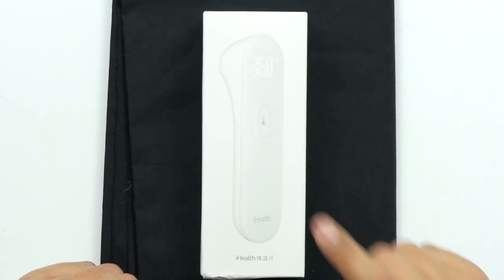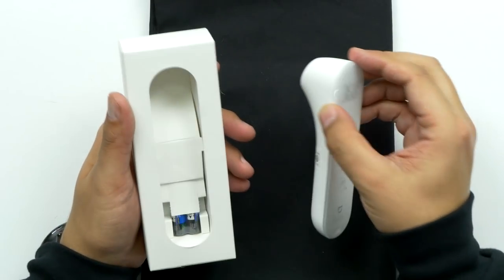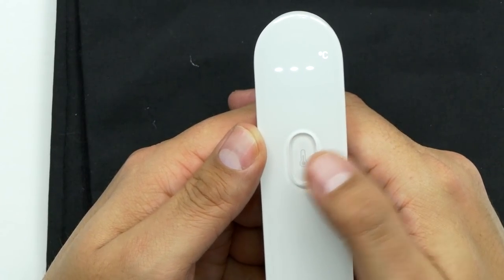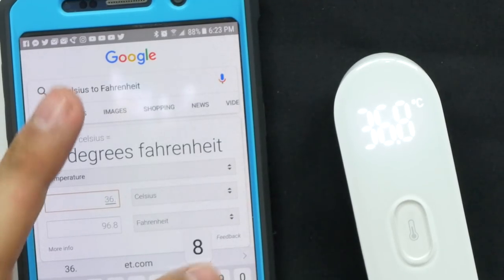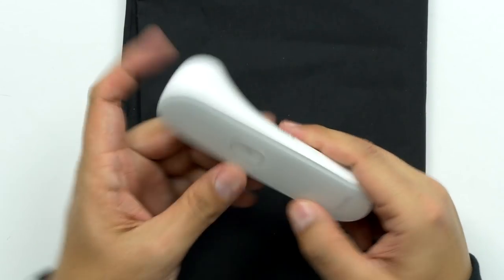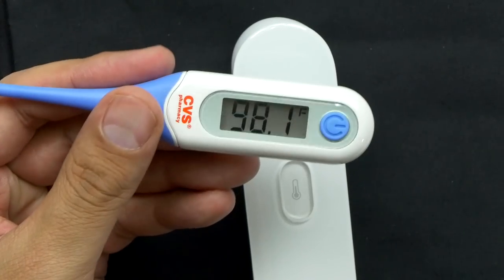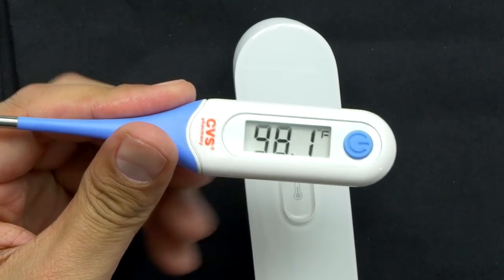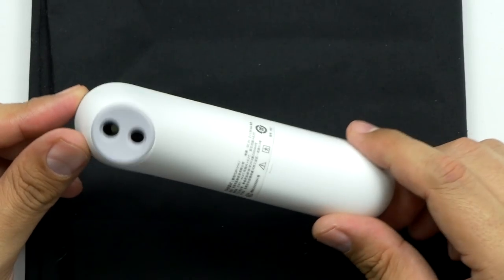No Touch Thermometer by Xiaomi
Product Info:

Xiaomi Mi Home iHealth Thermometer

Main Features:
● Non-contact infrared thermometer is useful for measuring temperature under many circumstances, also healthful for multiple users
● Quick to get data for just 1 second, smart and convenient
● Adopting advanced German Heimann Sensor for accurate detection
● Concealed LED digital display with clear data, easy to use for the elderly and children
● Powered by 2 x AAA battery

Specifications:

Measuring position: forehead
Measuring distance: 3cm and less
Power source: DC 3V, 2 x 1.5V AAA battery
Measuring accuracy: +/- 0.2 Deg.C ( ranged 35 - 42 Deg.C ), +/- 0.3 Deg.C ( other range )
Resolution ratio: 0.1 Deg.C
Clinical repeatable: +/- 0.3 Deg.C
Operating environment: 16 - 35 Deg.C, 85pct RH and less, 70 - 106kPa
Brand: Xiaomi
Accuracy : +/- 0.2 Deg.C ( ranged 35 - 42 Deg.C ), +/- 0.3 Deg.C ( other range )
Operating Humidity: 85pct RH and less
Operating Temperature Range : 16 - 35 Deg.C
Resolution Support: 0.1 Deg.C
Product weight: 0.0900 kg
Package weight: 0.1500 kg
Product size (L x W x H): 13.70 x 3.40 x 3.90 cm / 5.39 x 1.34 x 1.54 inches
Package size (L x W x H): 20.00 x 15.00 x 8.00 cm / 7.87 x 5.91 x 3.15 inches
Package Contents: 1 x Thermometer, 2 x AAA Battery